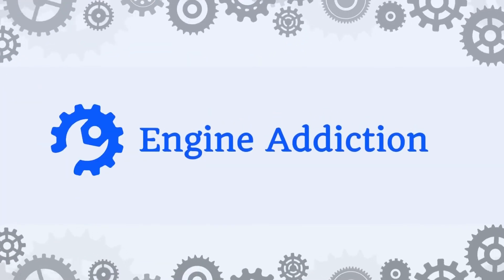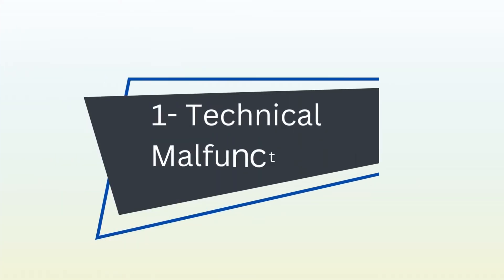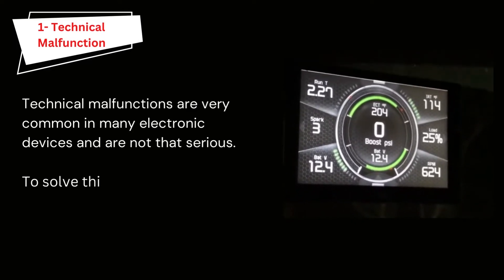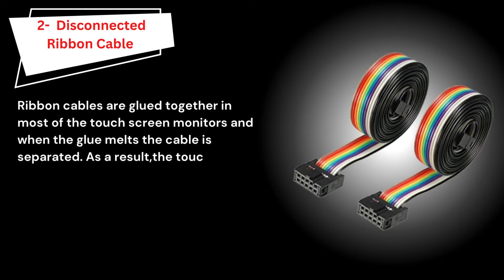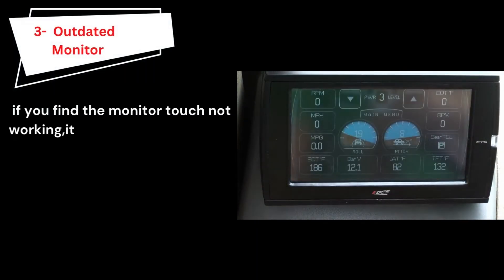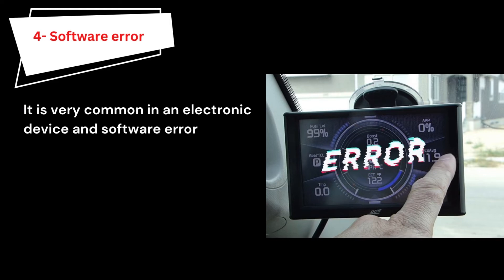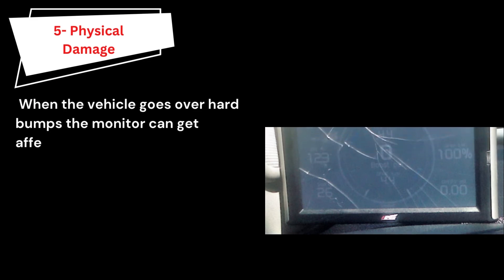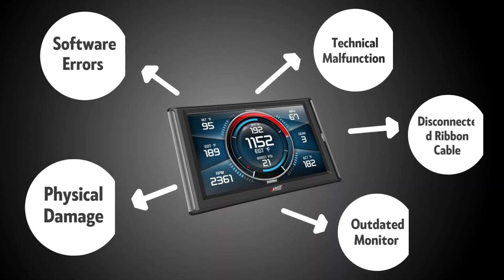Solutions for Your Edge Cts2 Monitor Touch Screen Not Working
Having trouble with your Edge CTS2 Monitor Touch Screen?  Don't worry, we've got you covered.